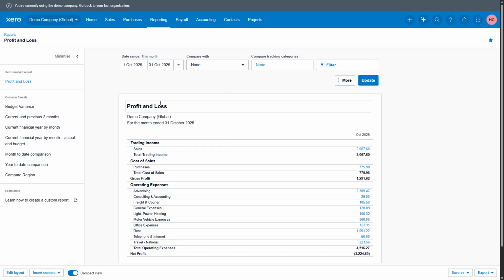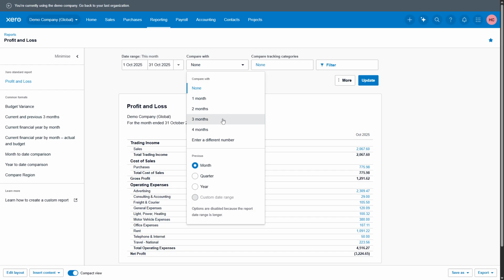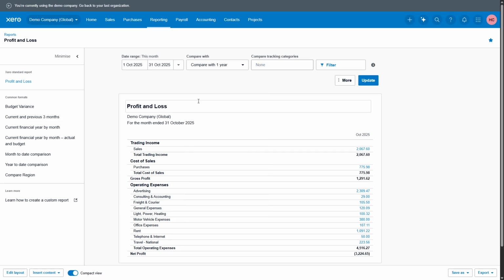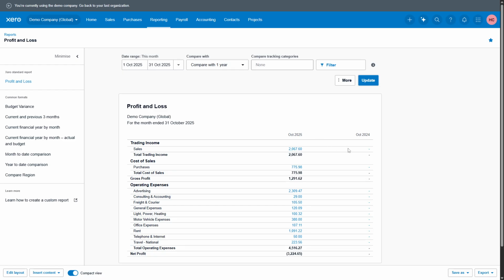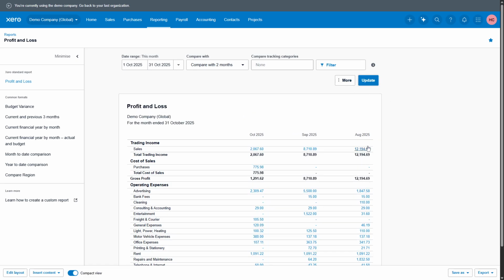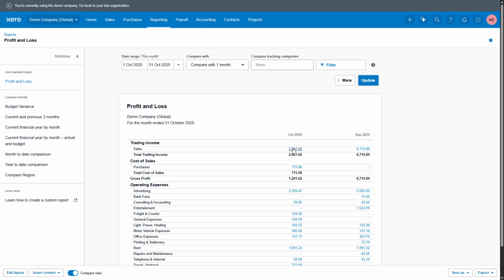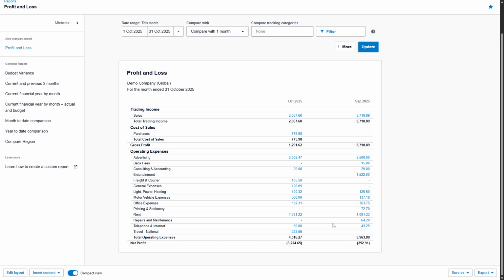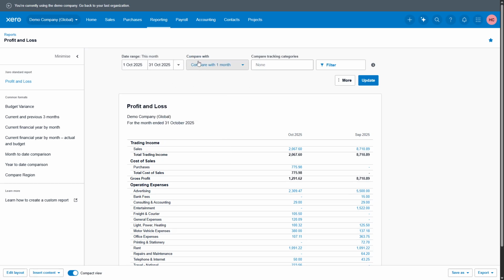How to Compare Previous Period Profit and Loss Reports in Xero (Full 2026 Guide)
How to Compare Previous Period Profit and Loss Reports in Xero (Full 2025 Guide)

In this guide we cover compare profit and loss reports in xero accounting, view previous period results in xero profit and loss, profit and loss report xero, xero profit and loss report, how to customise reports in xero, how to edit reports in xero, how to read a profit and loss statement, profit and loss report, how to record prepayments in xero, profit and loss problems tricks and shortcuts, how to change year end in xero tutorial 2025, how to create bank rules in xero, update reporting period and fiscal year in xero accounting